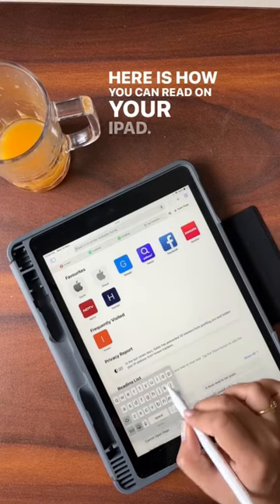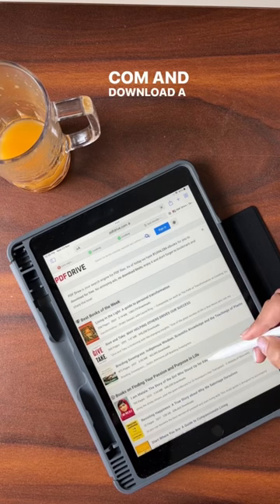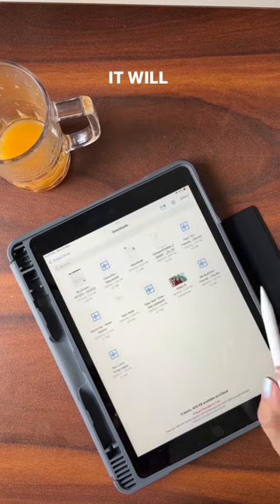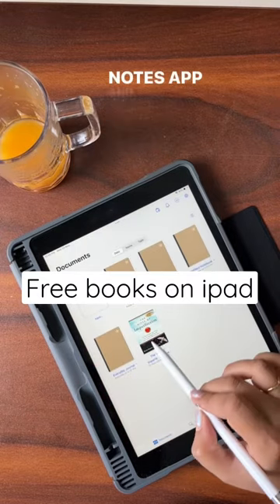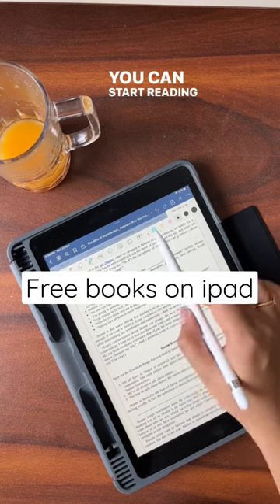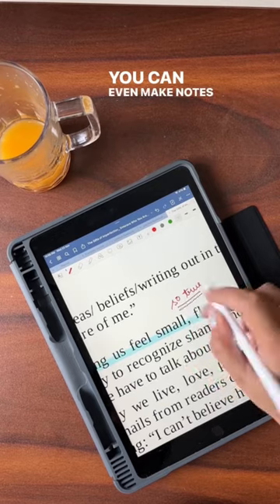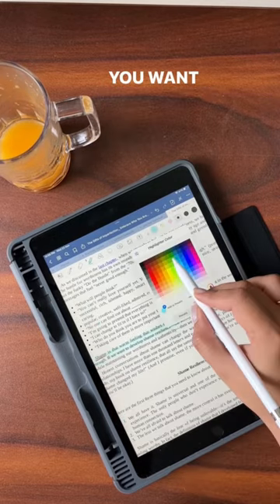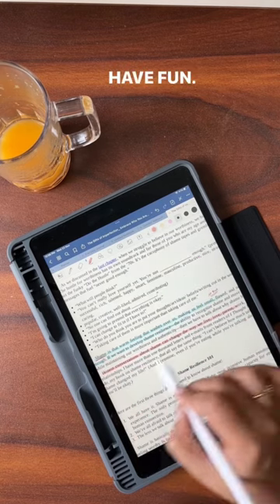Free books 📚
Ipad
Ipad reading
Read on ipad
Notes on ipad
Ipad reading
Goodnotes
Book reading
Book recommendations
Book reader
Book notes
Tricks for ipad
Ipad unboxing